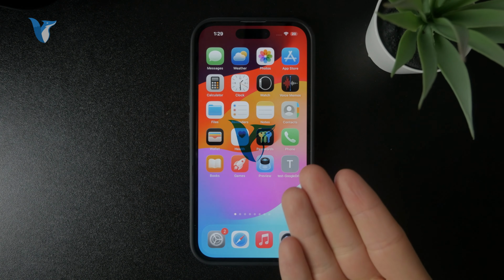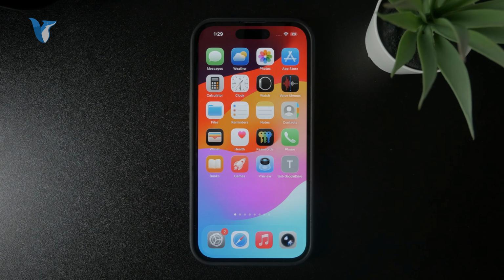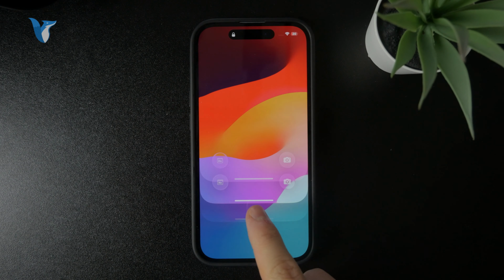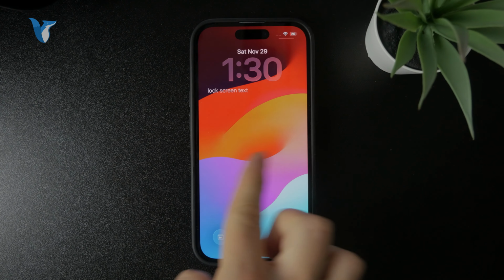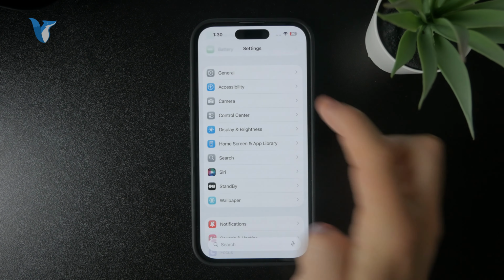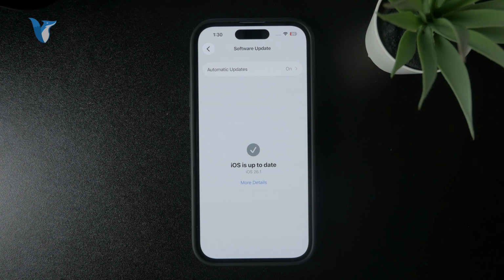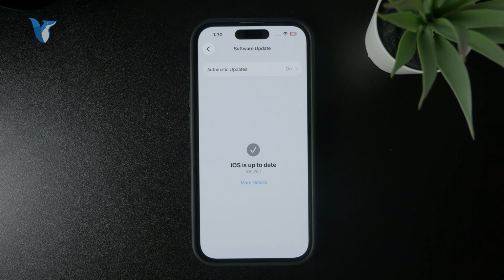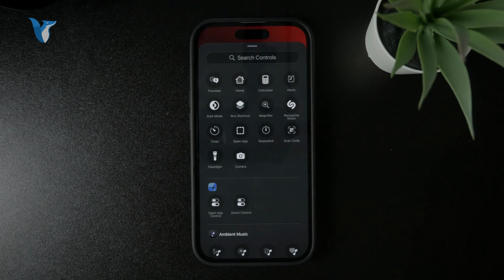Disable Camera from Lock Screen iPhone (tutorial)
Want to remove the camera access from your iPhone Lock Screen for privacy or simplicity? This video walks you through the quick steps to disable it in your settings.